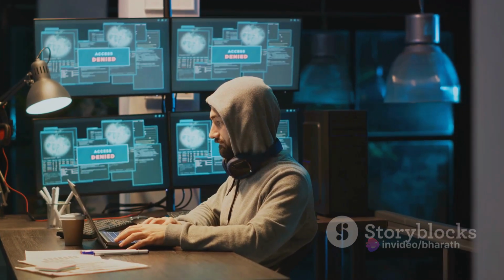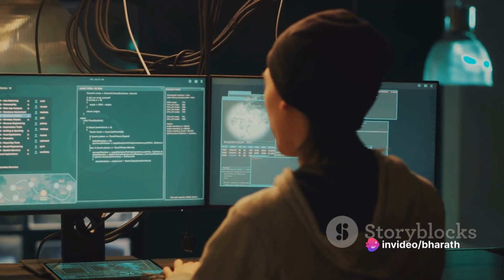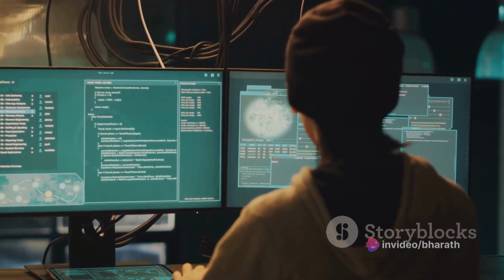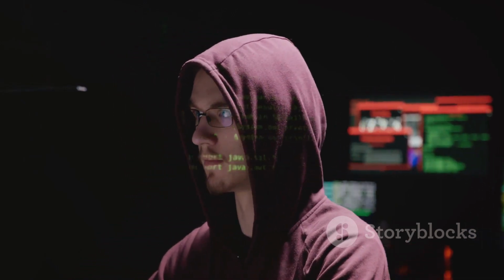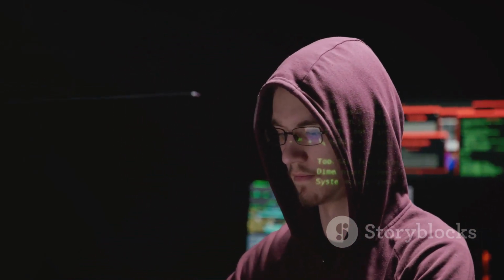A9:2017 - The Dangers of Using Vulnerable Components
In this informative video, we take a deep dive into A9:2017 - Using Components with Known Vulnerabilities, a critical entry in the OWASP Top 10 list. Join us as we unravel the risks associated with this vulnerability and explore the best practices for developers to protect their applications. Whether you're a developer or simply interested in cybersecurity, this video is a must-watch to stay ahead of the game.

OUTLINE:

00:00:00 The Risks of Using Components with Known Vulnerabilities